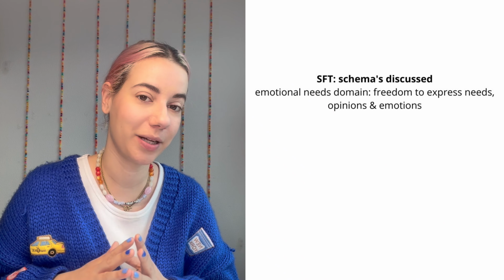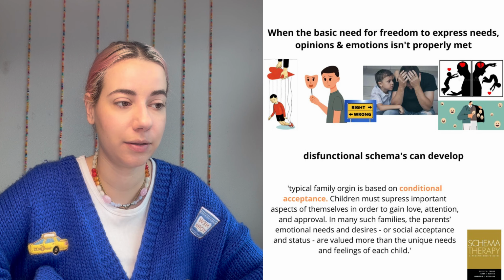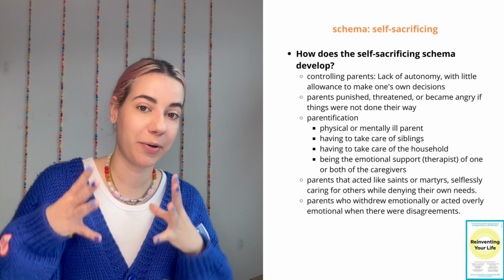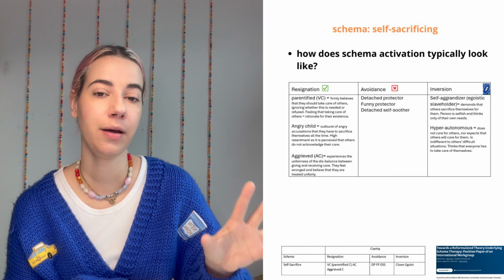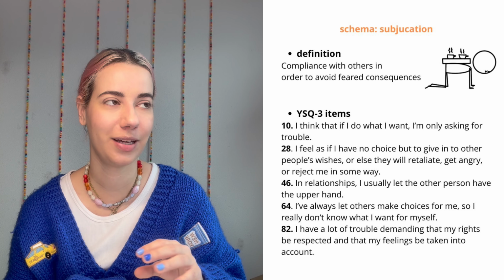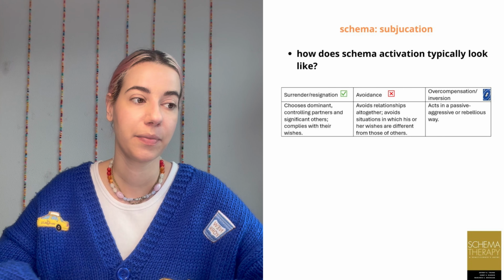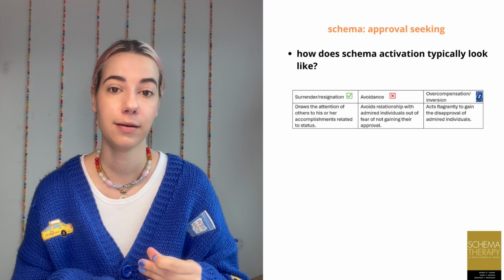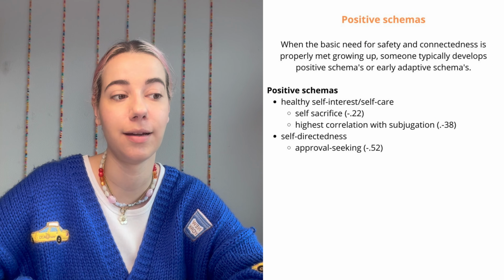Schematherapy basics: schemas 12-14 linked to the domain of free expression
0:00 Introduction
0:53 Domain: Autonomy, Identity, & Competence
04:00 Schema 12: self-sacrifice
10:07  Schema 13: subjugation
14:34 Schema 14: approval seeking
17:55 Positive Schemas